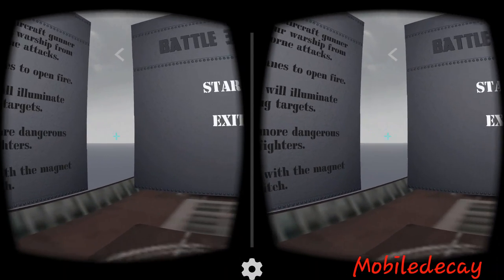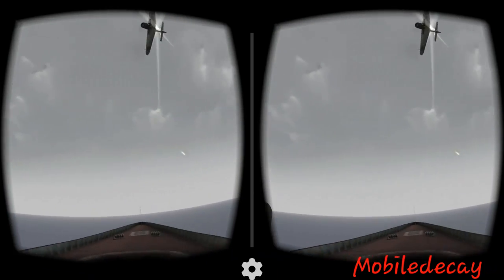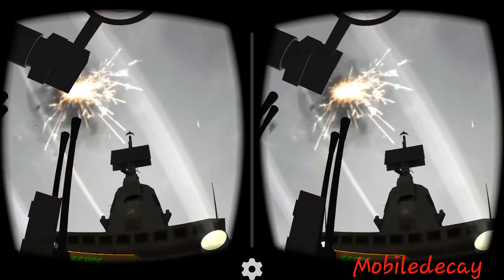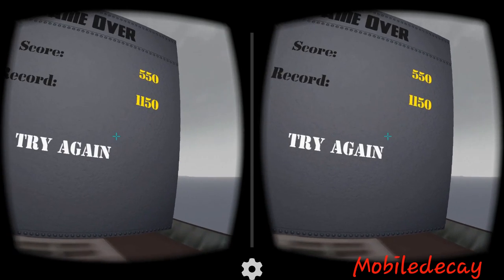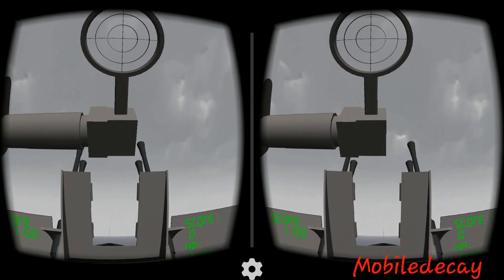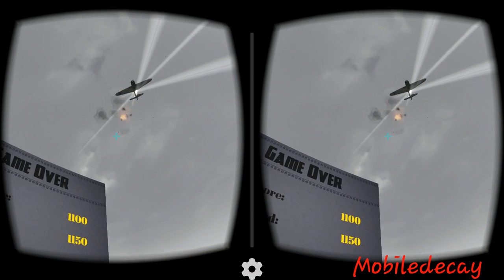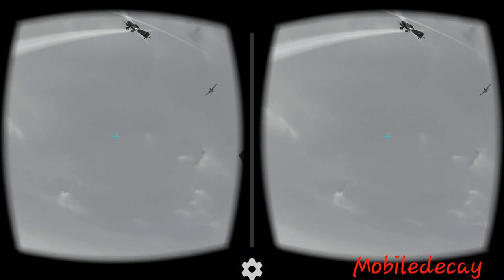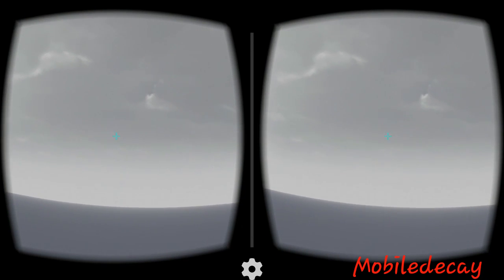Google cardboard- Amazing app! Battle 360 vr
Get this app here for free.

Sorry about the stuttering audio. I was using a different recorder than normal because the lollipop roms won't work right with the usual.